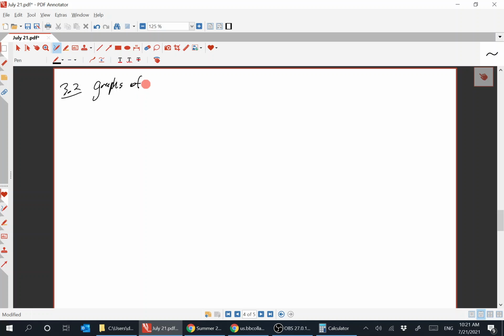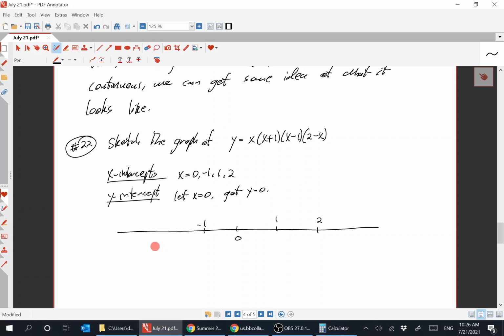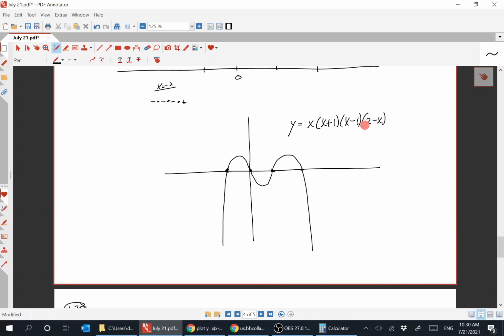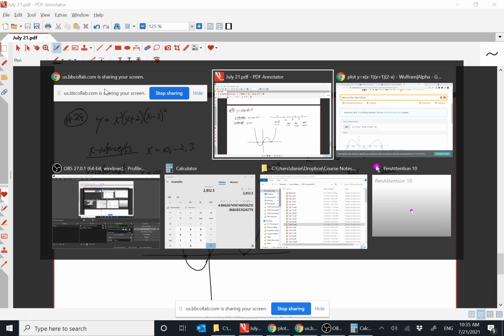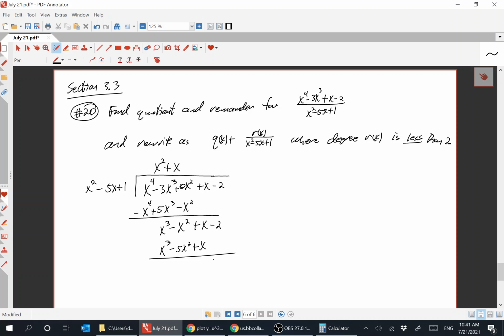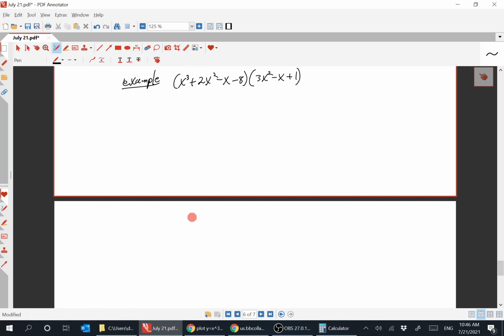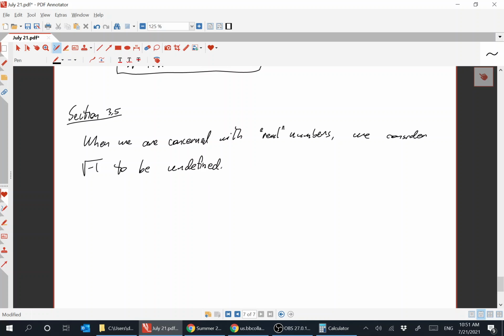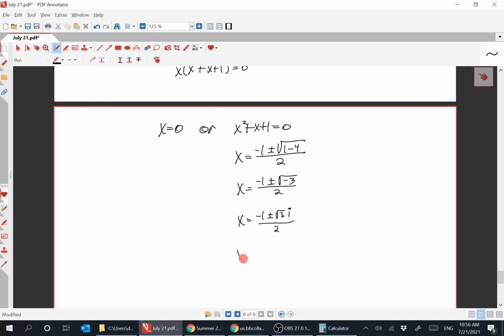Math 1280 July 21